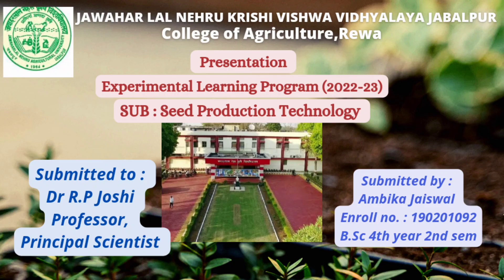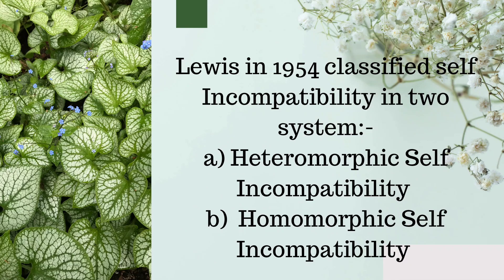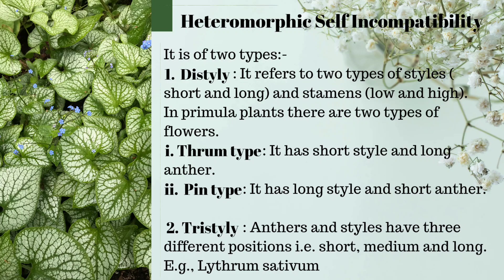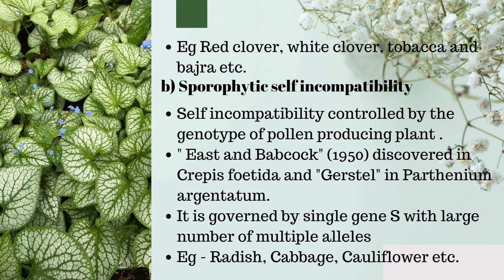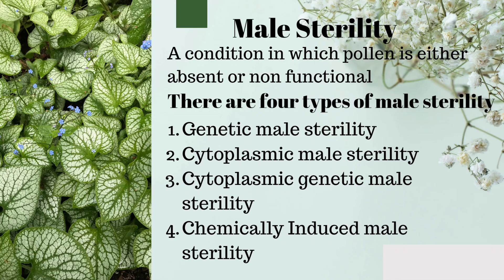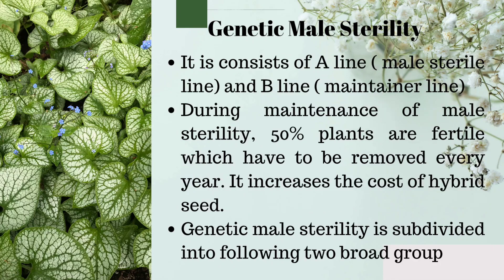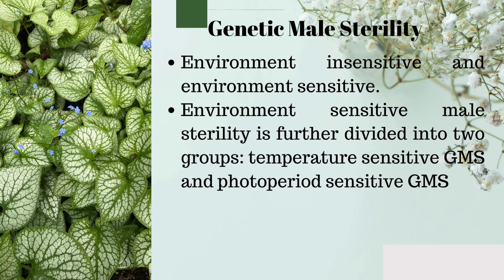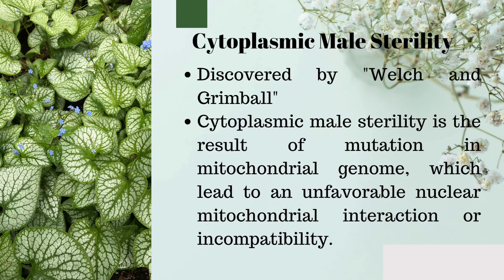Self Incompatibility & male sterlity Ambika Jaiswal BSc Ag 4th Yr JNKVV College of Agriculture Rewa